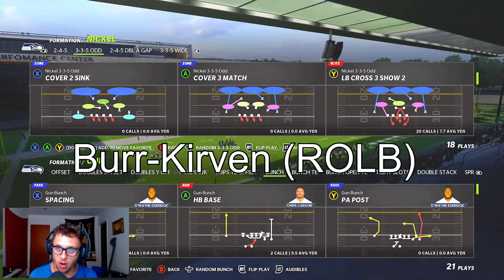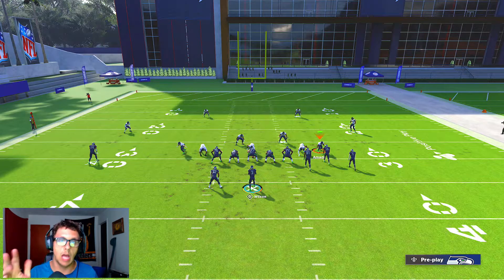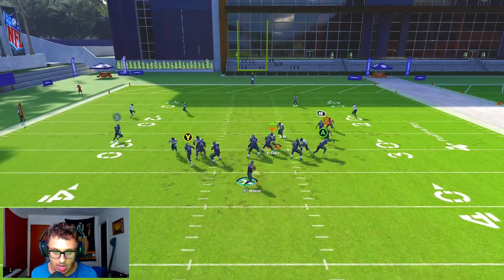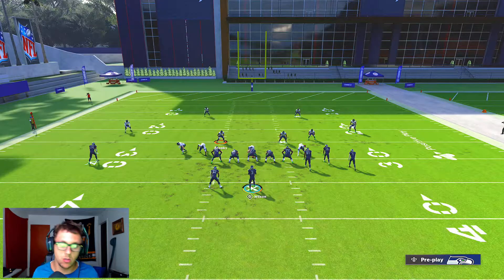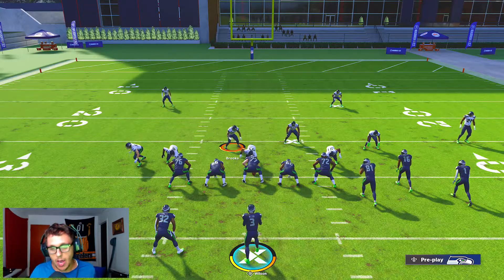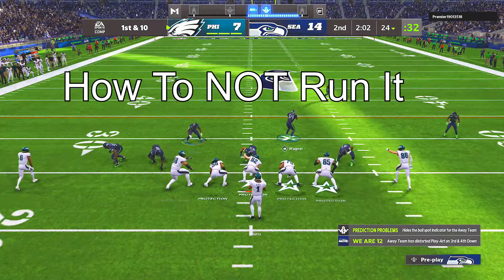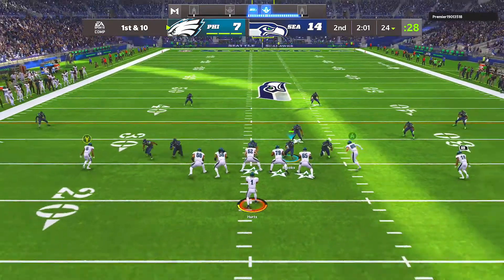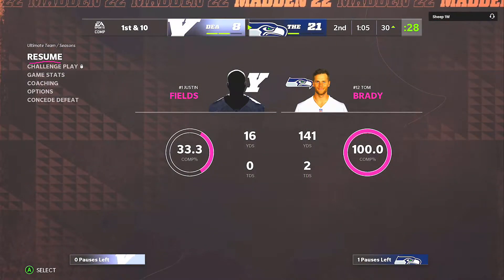The BEST Blitz In Madden 22...Pass D?? | Labbing With Te Ep. 4 Nickel 335 Odd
We are finally starting to get some pass defense with this NASTY blitz!